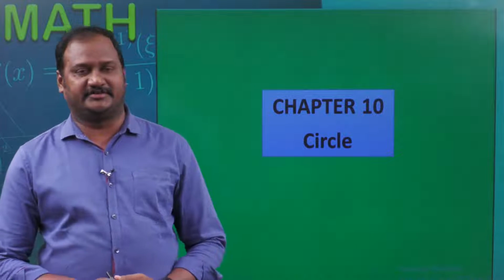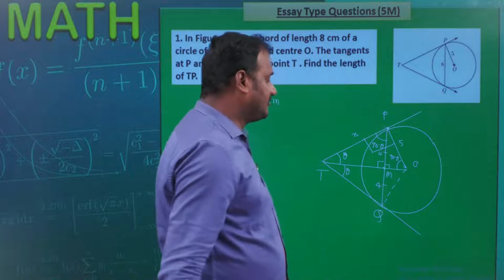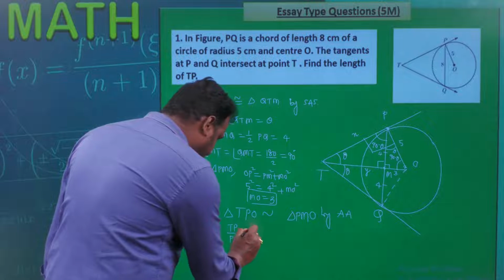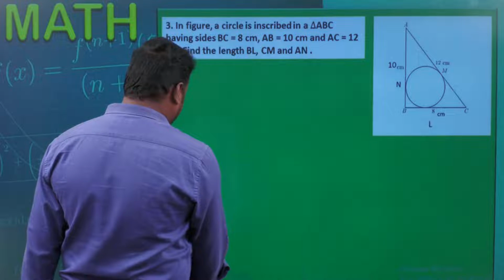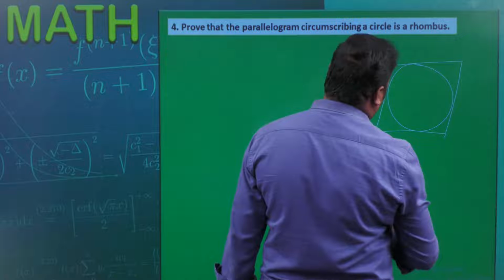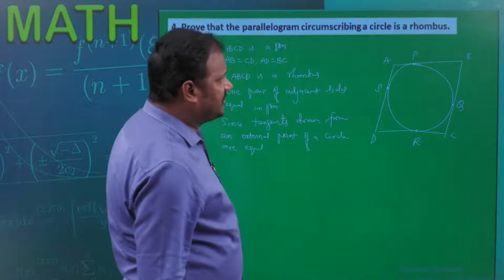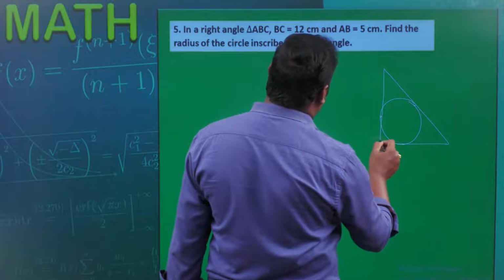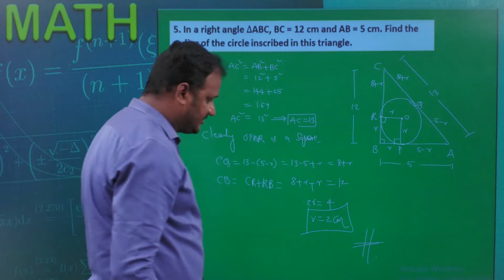G 10 Ch 10 Circles 3 Essay Answer Questions1M 1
G 10 Ch 10 Circles 3  Essay Answer Questions1M